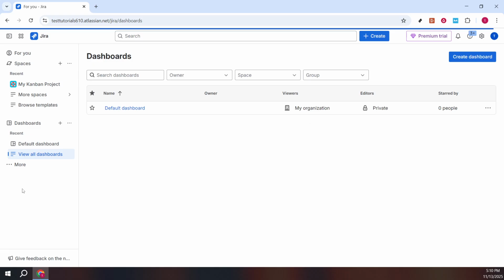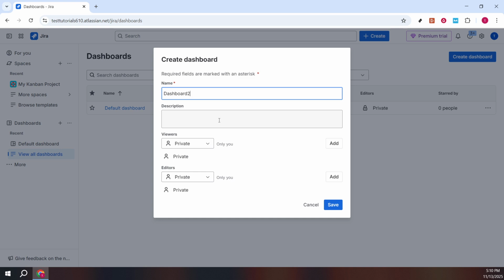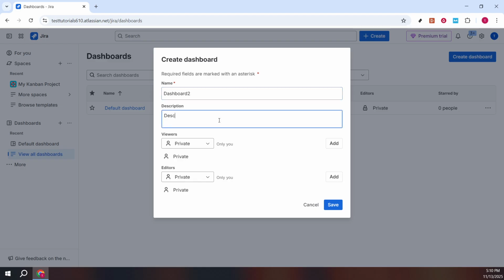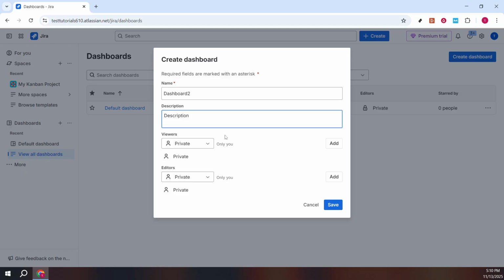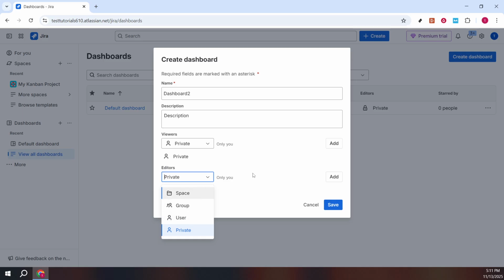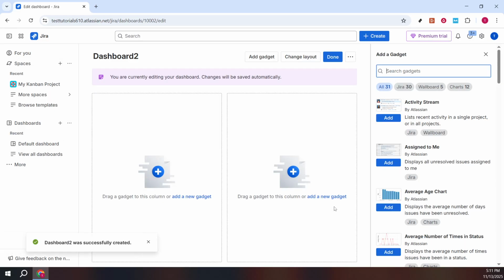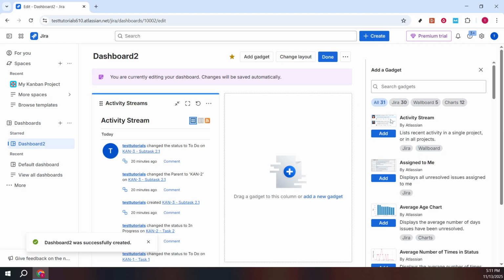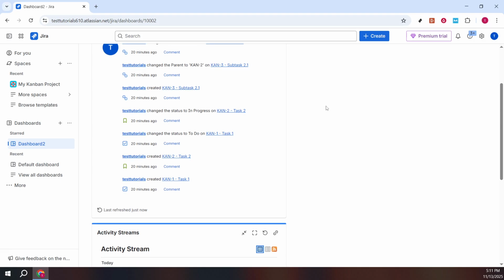How To Create A Jira Dashboard [2026 Guide]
How To Create A Jira Dashboard